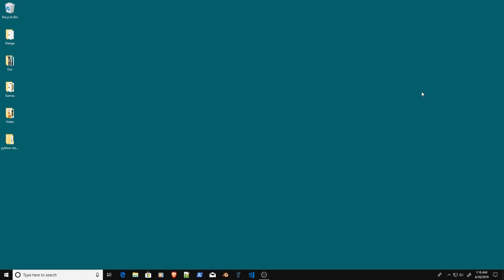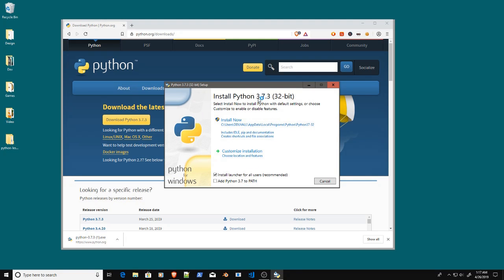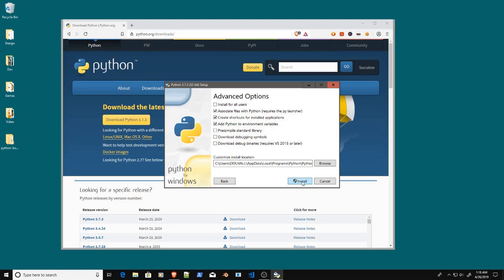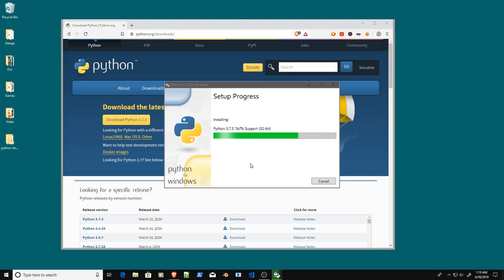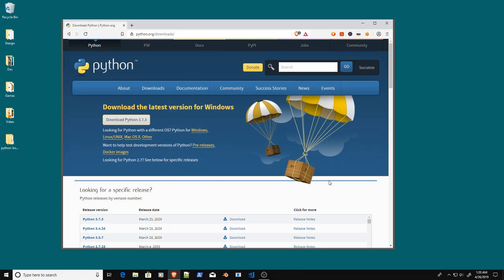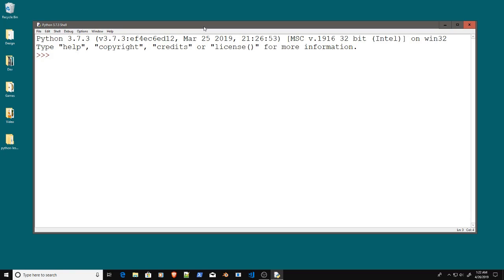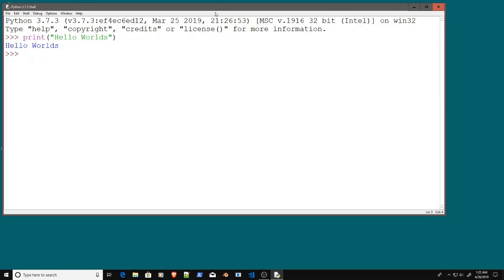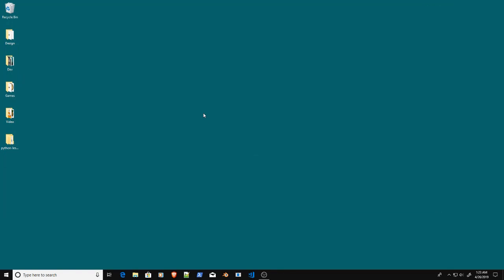Starting Python - 1 - Installing Python on Windows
Learn how to write software using the Python programming language. In this first video of the series we will install python on our windows machine.